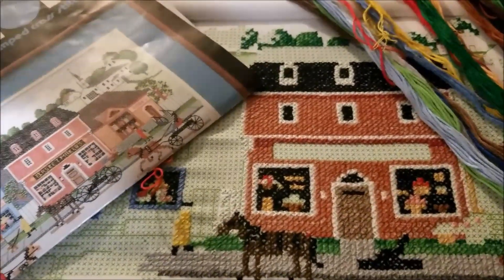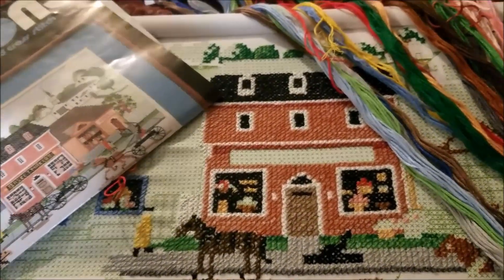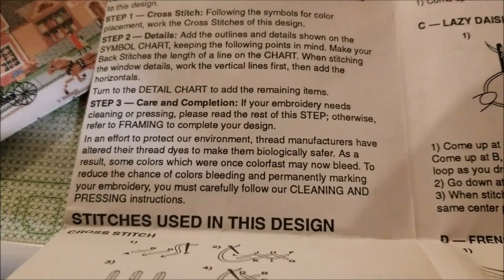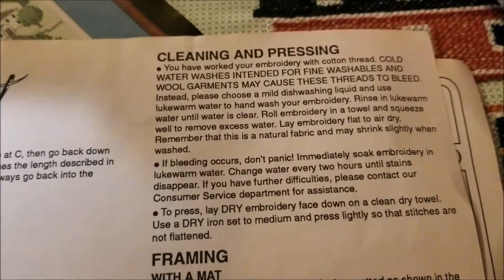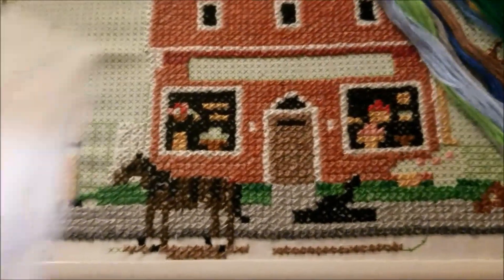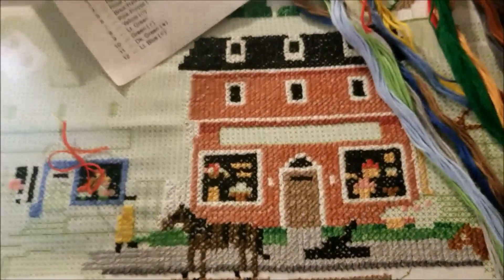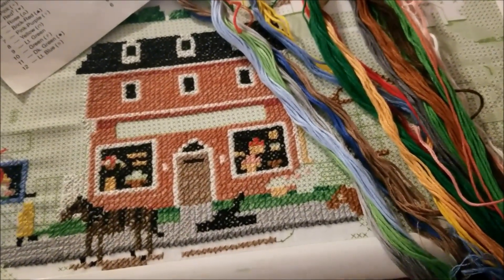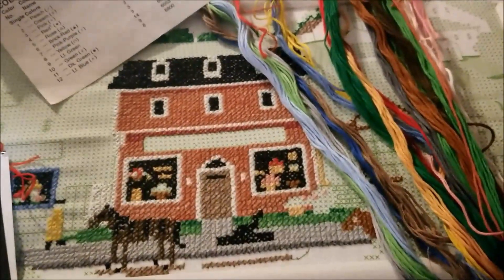Will This Red Floss Bleed? Old Cross Stitch Kits and Dire Warnings